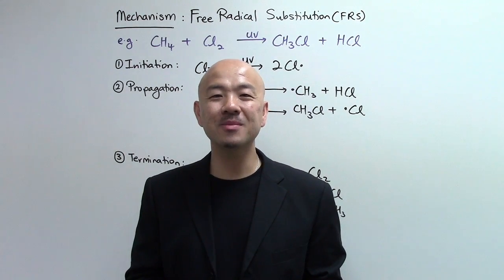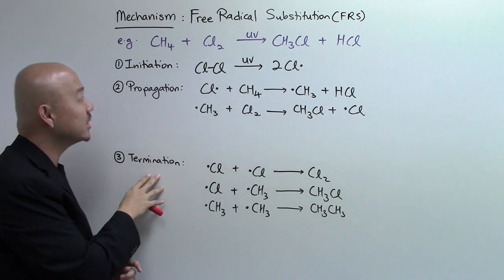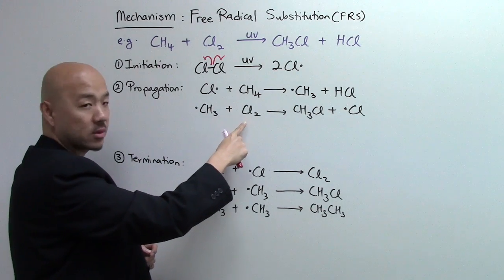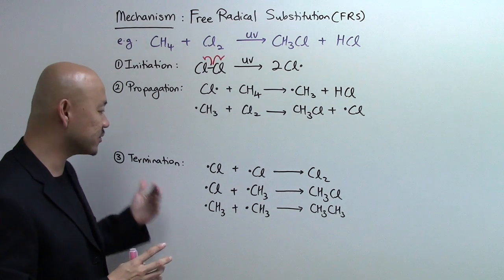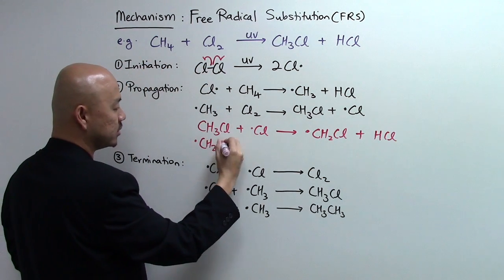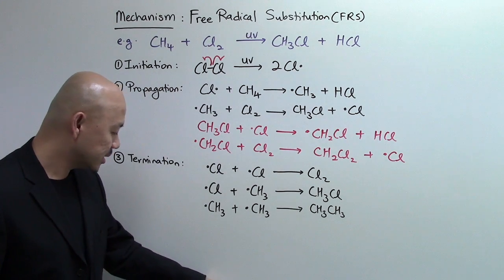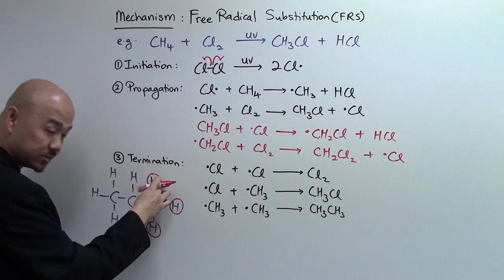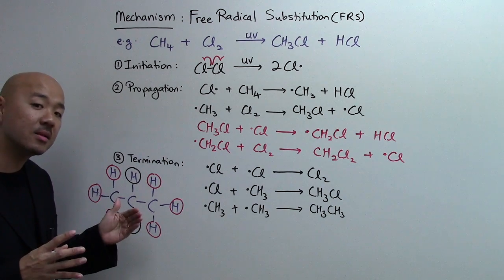A-Level H2 Chemistry: Free Radical Substitution - Organic Chemistry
seanchuachemistry h2chemistry alevelchemistry Learn about the mechanism Free Radical Substitution in alkanes. For more A-Level H2 Chemistry tips, go

Content of video is based on Singapore GCE A-Level H2 Chemistry syllabus